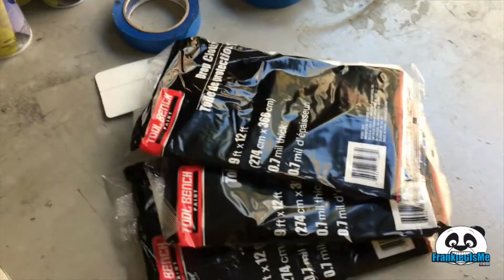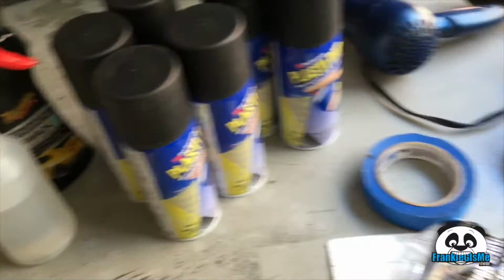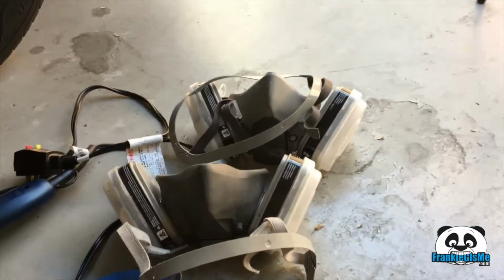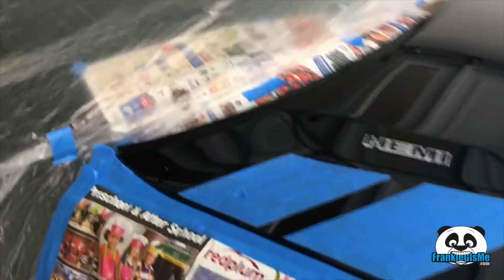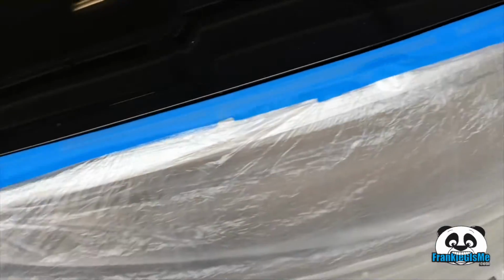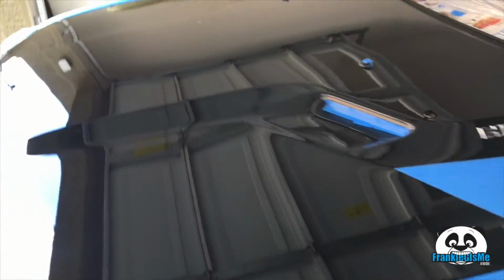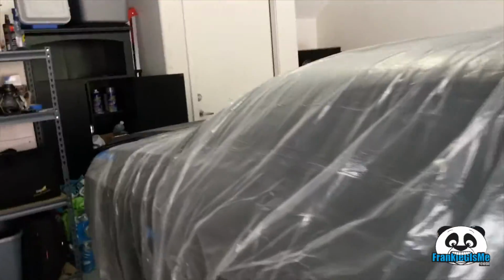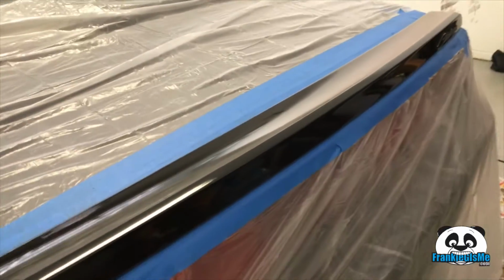How to Plasti Dip a hood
Today my friend Thomas stopped by so we could plasti dip the hood, mirrors, and spoiler on his 2009 Dodge Challenger RT. He has had his wheels plasti dipped for years and just now decided to plasti dip other parts of his car.

While adding about 4 coats of plasti dip to each section, we used all 6 cans of matte black plasti dip + 1 more to finish the mirrors.

:: FIND ME ON ::
Instagram, Snapchat, and Twitter @FrankieGisMe